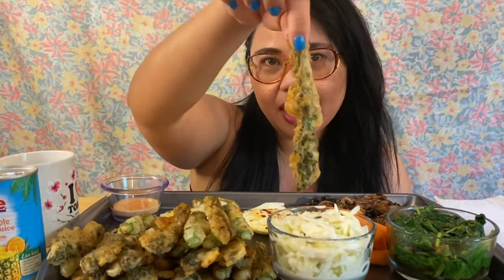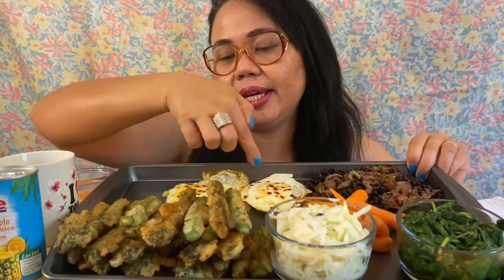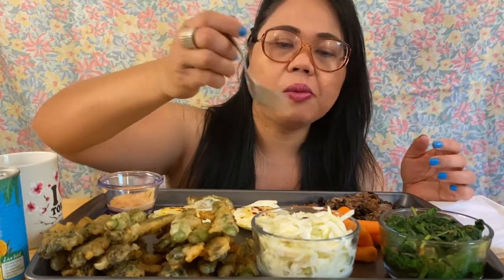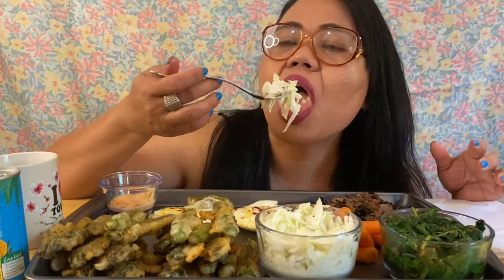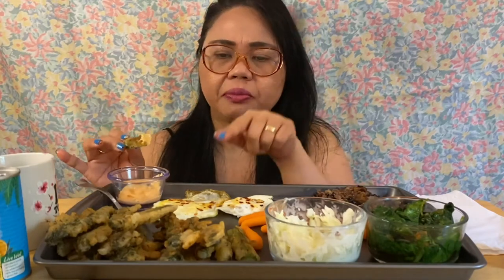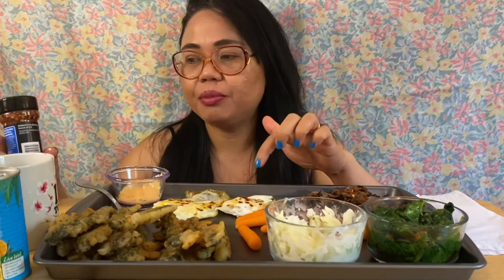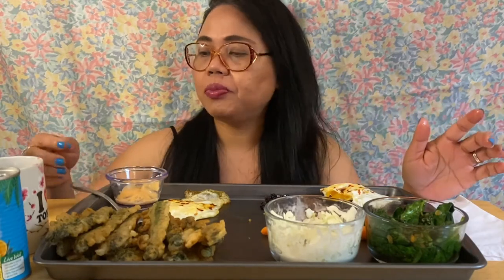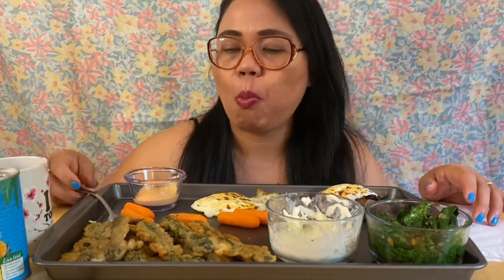Mukbang || AnnSarap Kitchen || Steak Fried Rice + Breaded Asparagus + Spinach + Coleslaw Cranberry